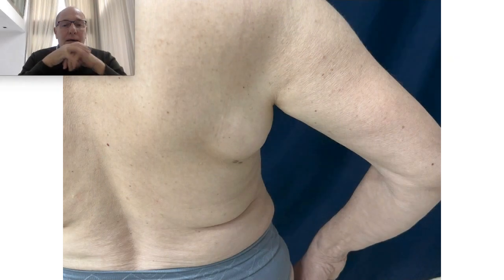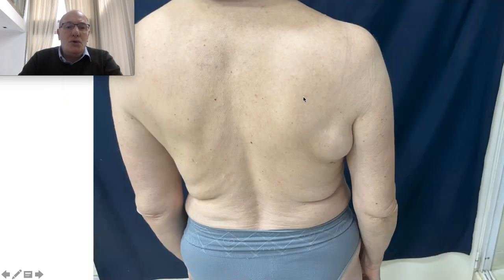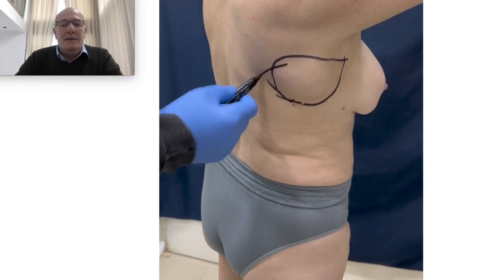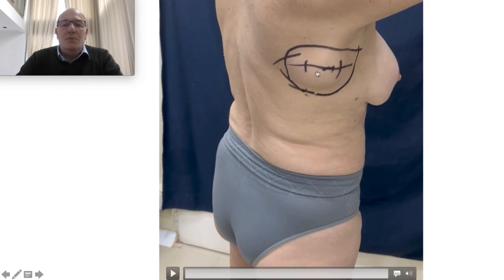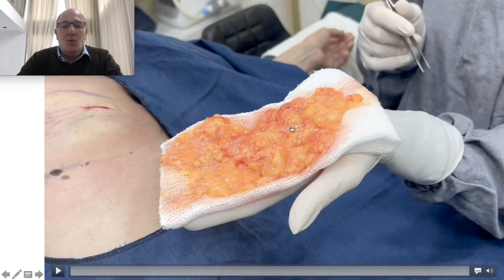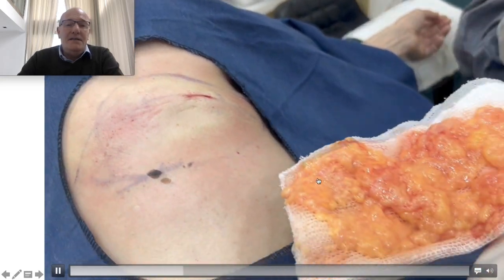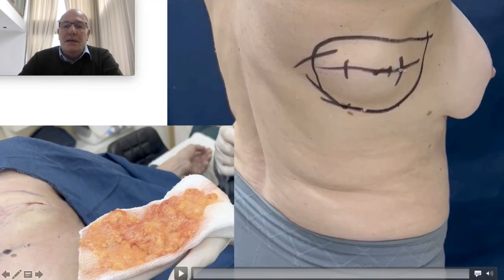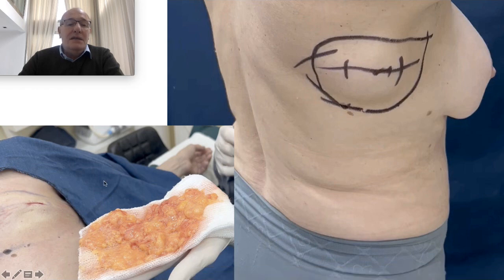Big lipoma - Minimal laser scar - 22252